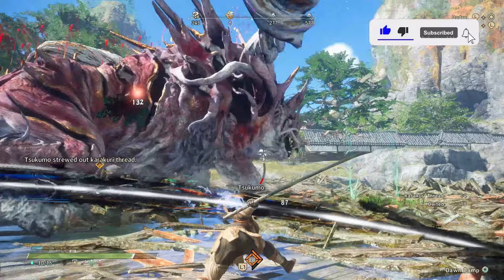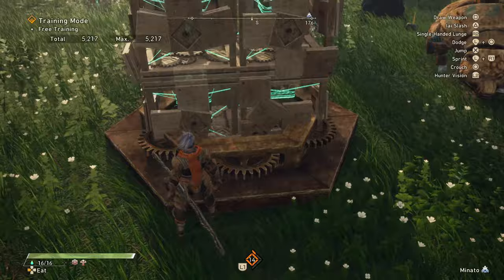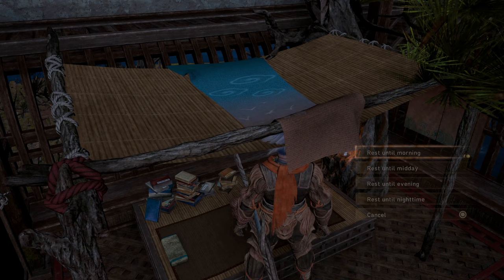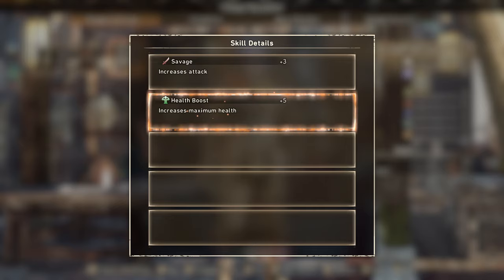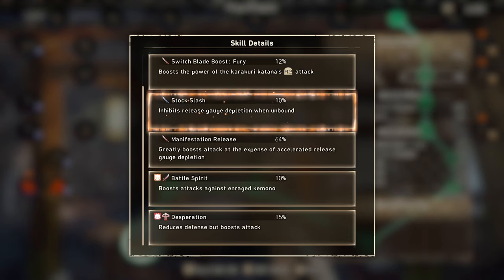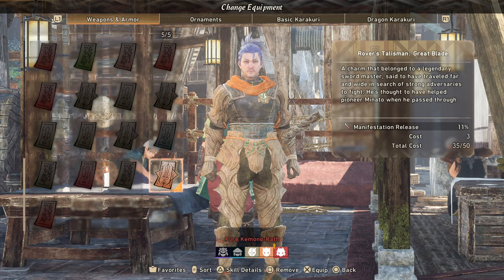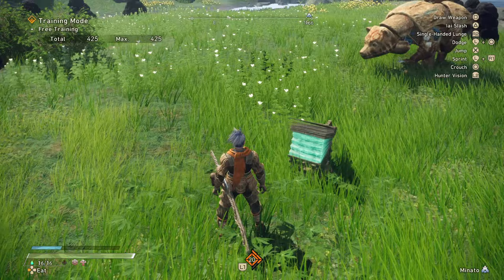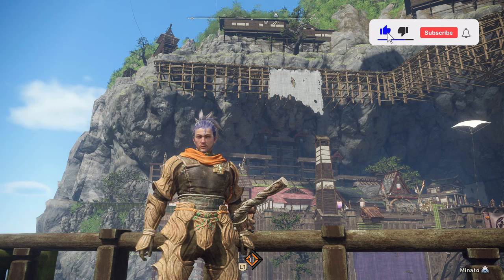The Best Karakuri Katana Build - Weapon & Armor Skills Guide - Highest Damage & More - Wild Hearts!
How to build & play the Karakuri Katana to be INSANELY powerful! Enjoy!